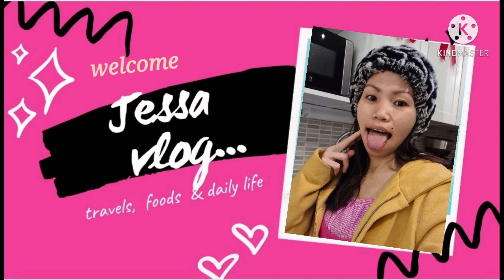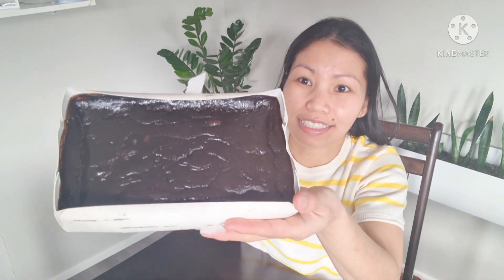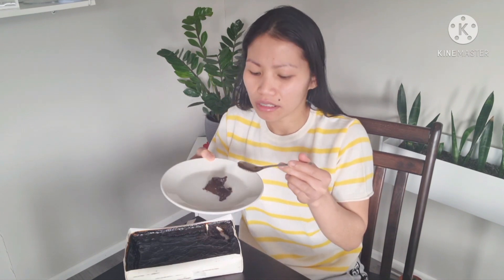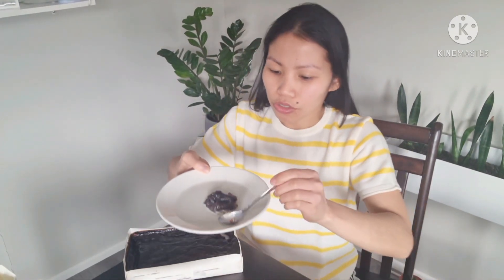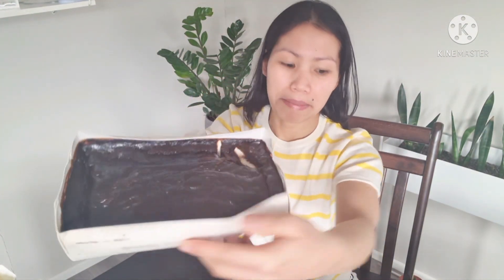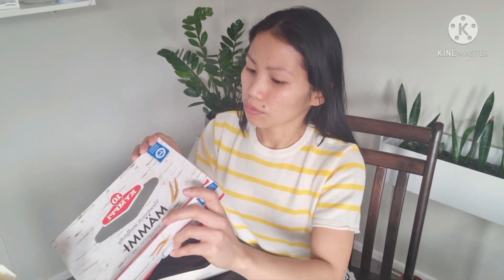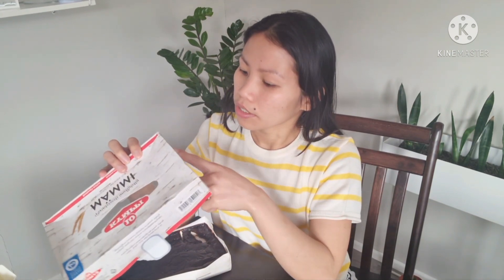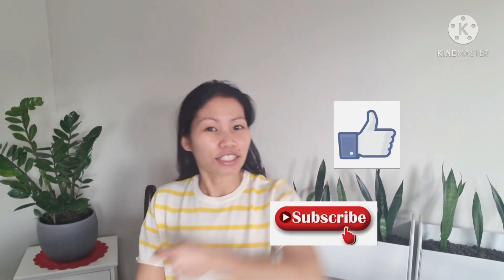MÄMMI - Finnish Easter Dessert || Filipina trying finnish dessert || Taste test edition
MÄMMI - Finnish Easter Dessert

Mämmi is mainly made from rye flour ,  rye malt and syrup . The dish has a very characteristic sticky texture and dark brown color with a juicy, sweet aroma of grain . It is usually eaten with cream , milk or coffee cream , and often with powdered sugar .